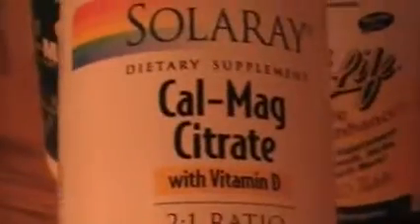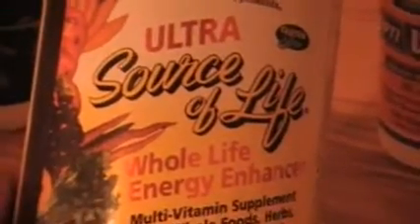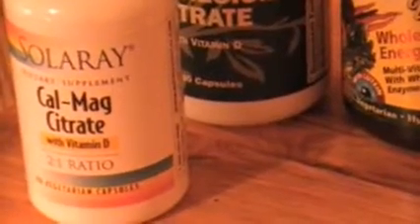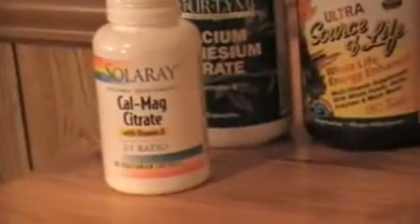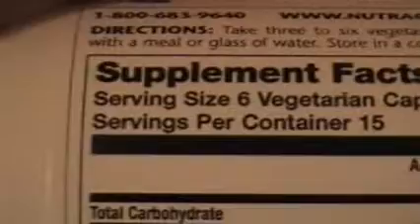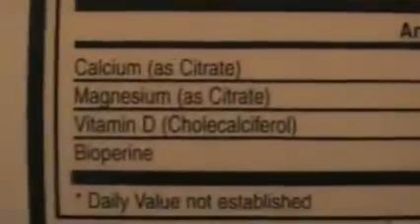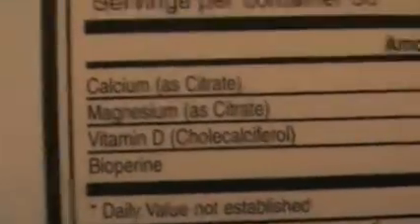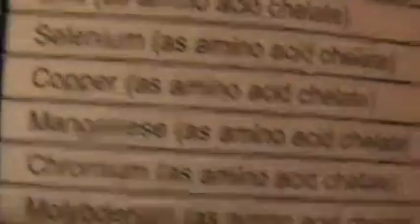Willy's Baggie:Vitamins&Minerals Part1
This is non-commercial material. It is one of a number of videos in regard to how my son Willy treated broad essential nutrient deficiency in himself. These videos concern amino acids, vitamins and minerals, essential fatty acids, and the other nutrient co-factors that Willy used to overcome ADHD diagnosis, classic bipolar symptoms, and weak and sickly health.